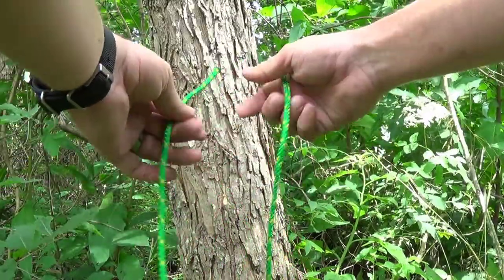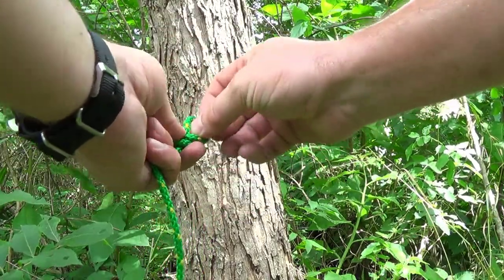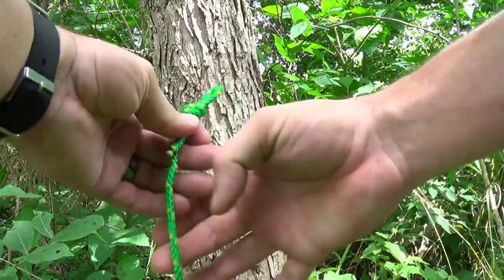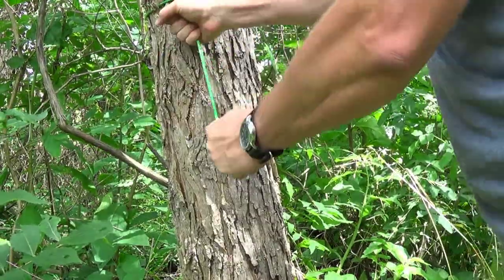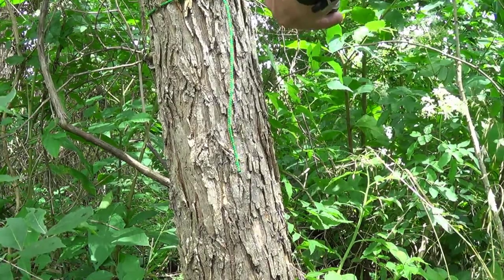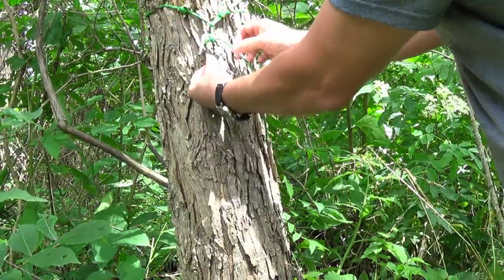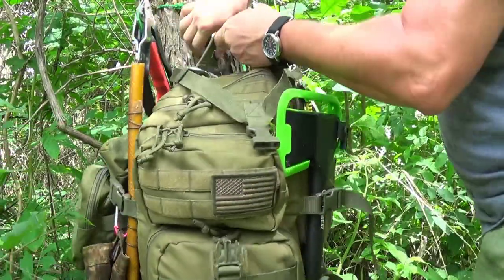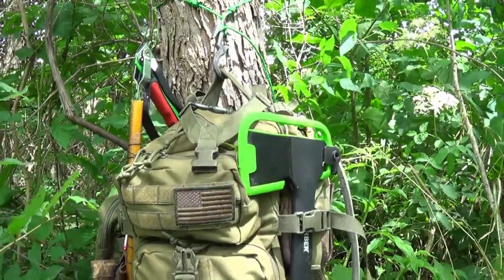Bushcraft Shorts: How to Hang a Bag with a Figure 9 Carabiner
In this short video, I show how to hang a pack with a Figure 9 carabiner.